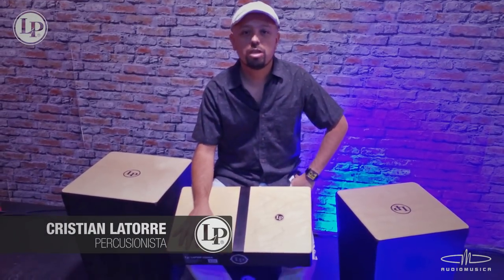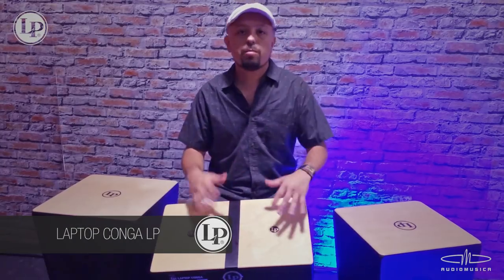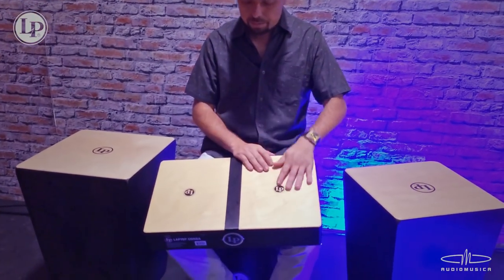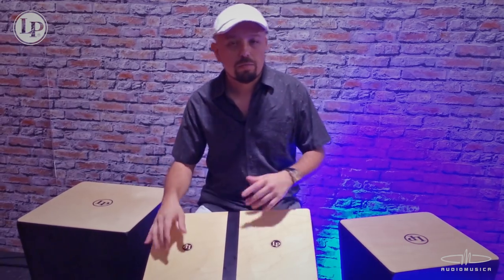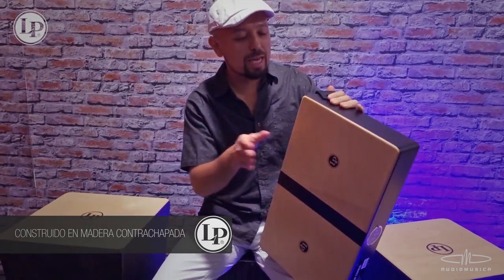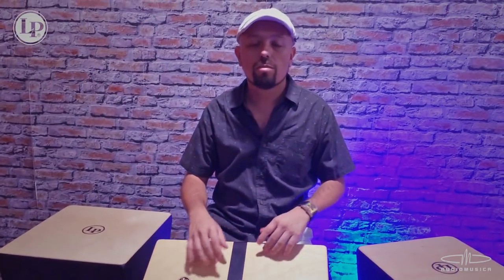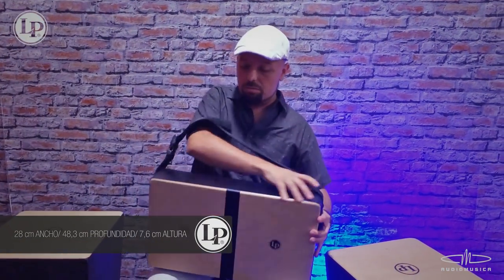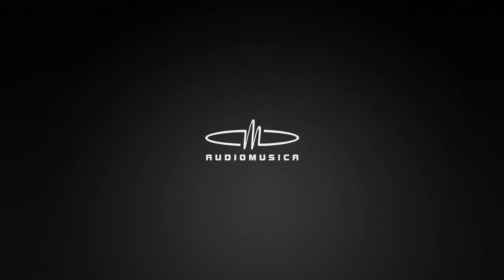REVIEW / Laptop Conga LP1436 con Cristian Latorre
El percusionista Cristian Latorre te cuenta los secretos de la Laptop Conga LP1436 de Latin Percussion, ideal para estudiar o precalentar antes de un show. Conoce más detalles y el precio acá